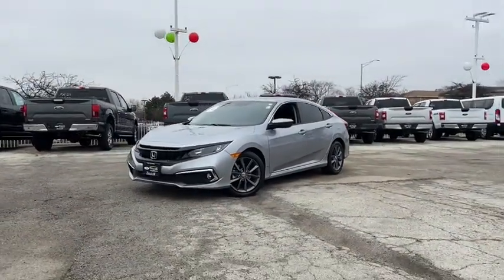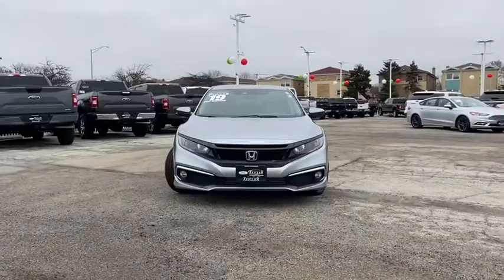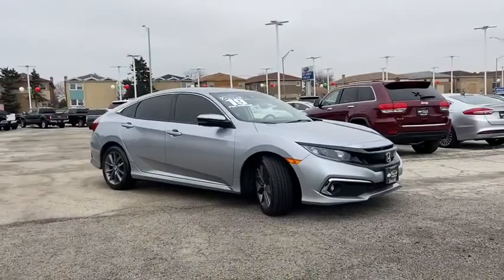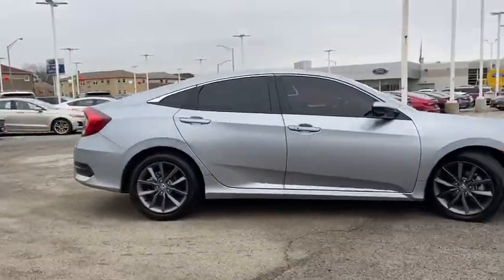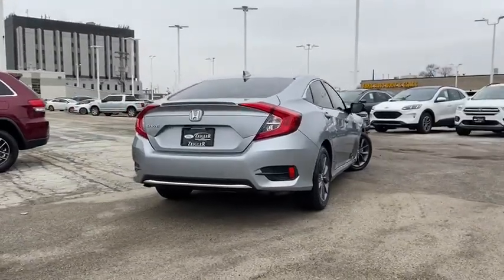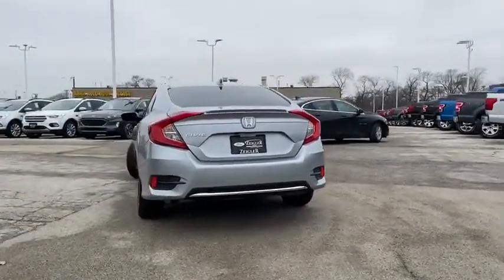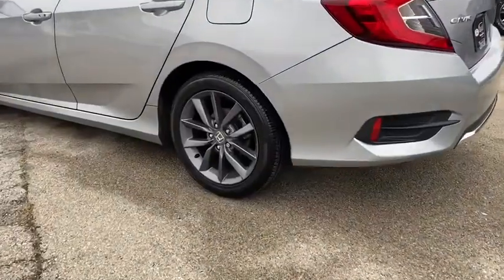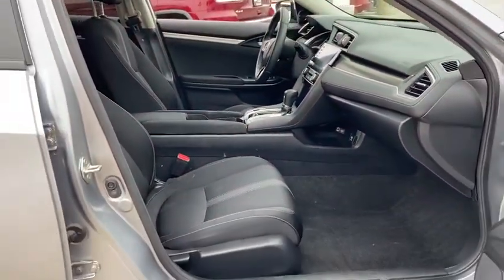2019 Honda Civic North Riverside, Oak Lawn, Downers Grove, Chicago, Orland Park, IL 19700A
Lunar Silver Metallic Used 2019 Honda Civic available in North Riverside, Illinois at Ziegler Ford of North Riverside. Servicing the Oak Lawn, Downers Grove, Chicago, Orland Park, IL area.

Recent Arrival! 2019 Honda Civic EX Silver *BACK-UP CAMERA, *SUNROOF/MOONROOF, *SIRIUS RADIO, *BLUETOOTH, *ONE OWNER, *SMOKE FREE, *ACCIDENT FREE CARFAX, Black/Ivory w/Fabric Seating Surfaces. 32/42 City/Highway MPGbrbrZeigler Ford of North Riverside in North Riverside, IL treats the needs of each individual customer with paramount concern. We know that you have high expectations, and as a car dealer we enjoy the challenge of meeting and exceeding those standards each and every time. Allow us to demonstrate our commitment to excellence!